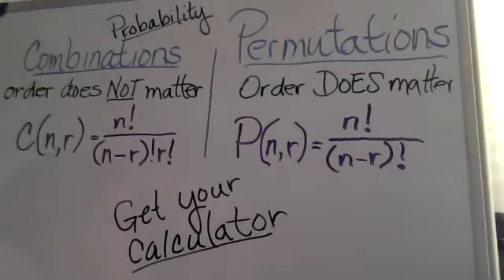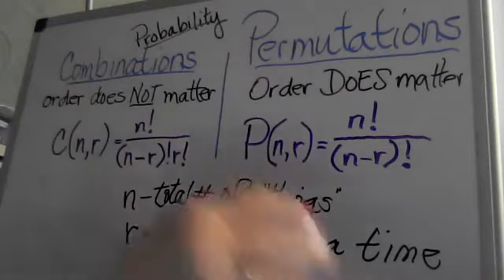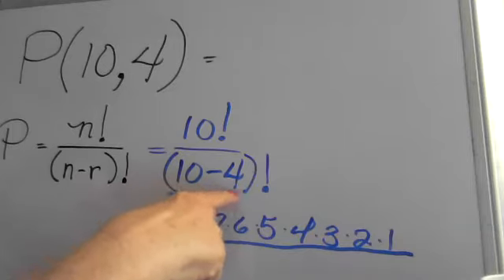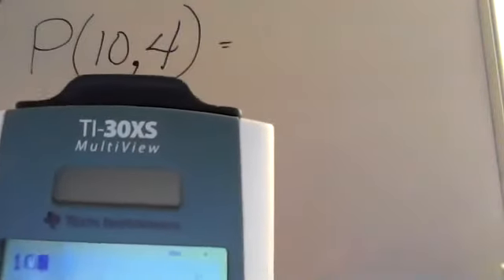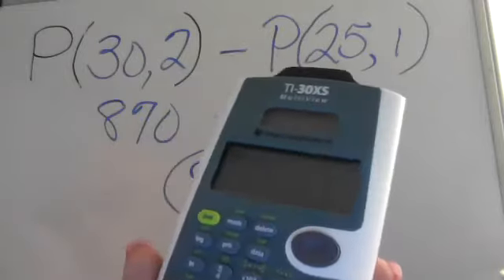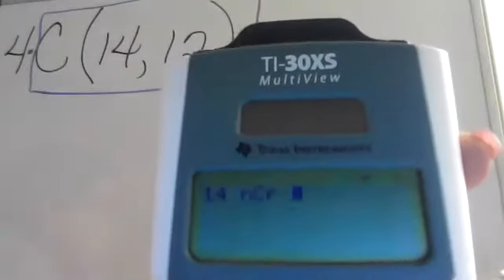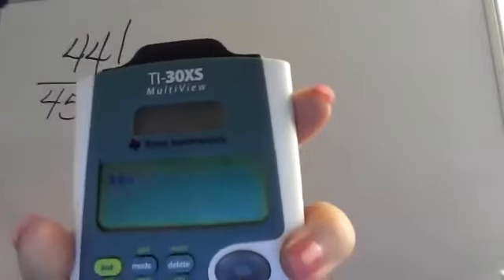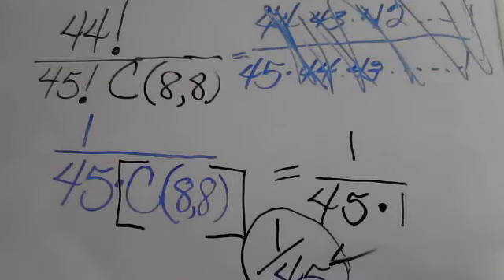GED Math 204 021121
Combinations / Permutations